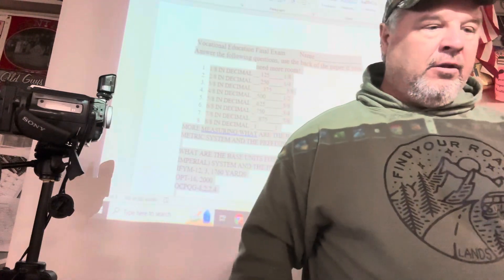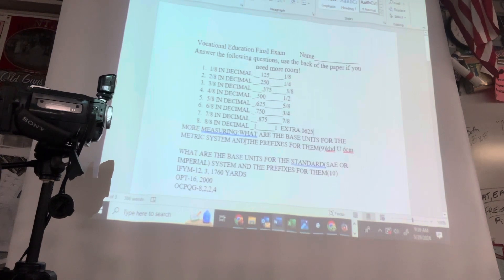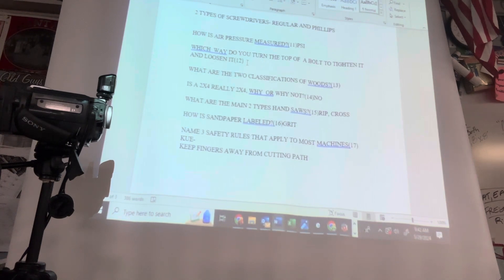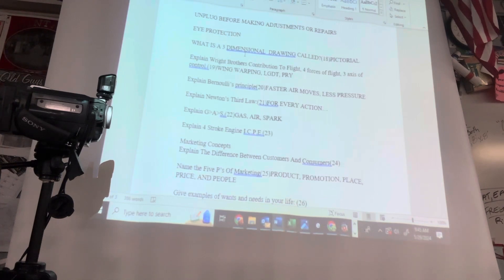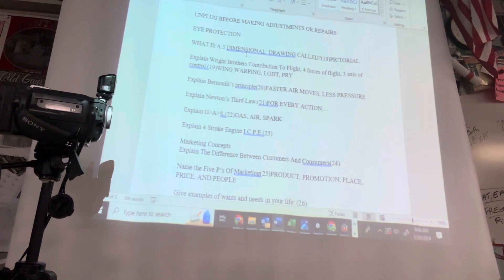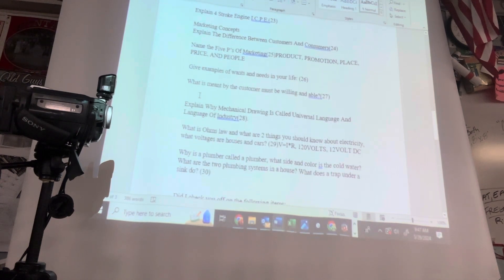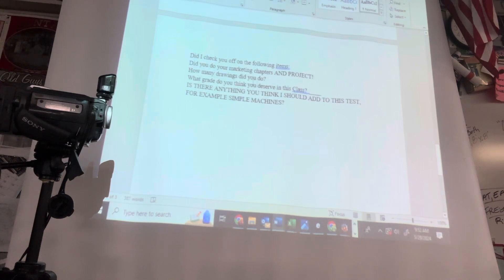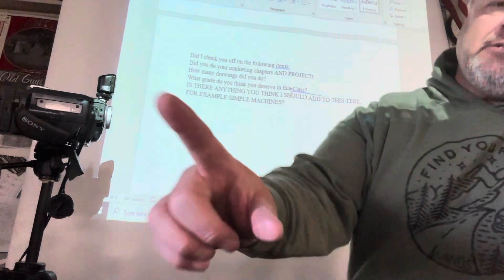Vic final 2024